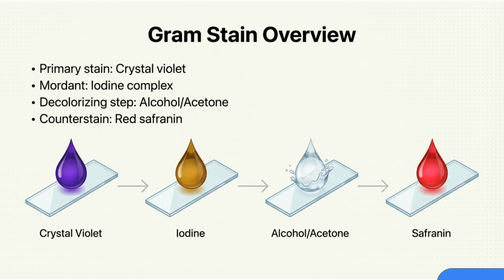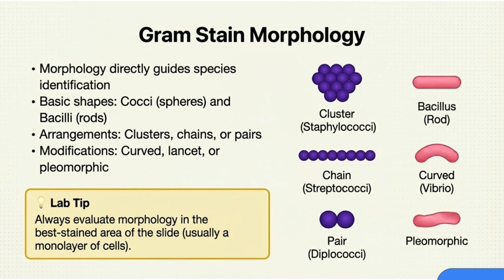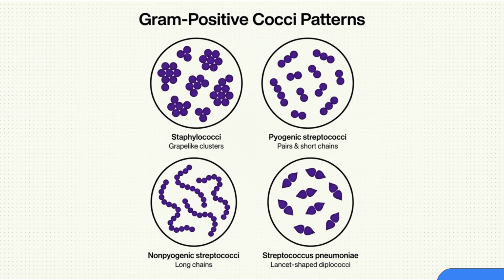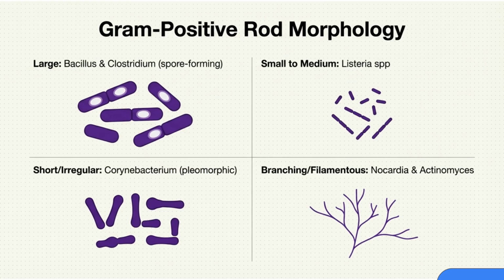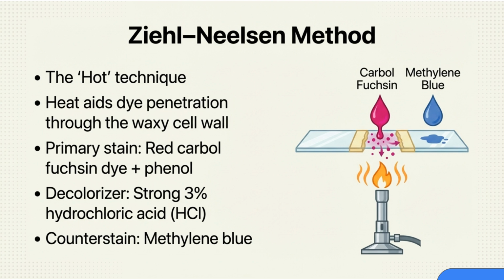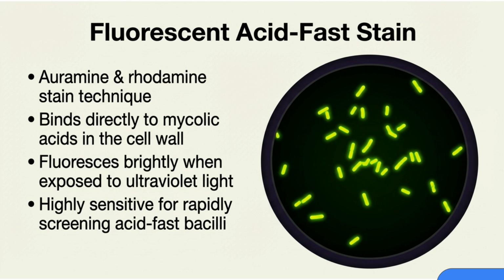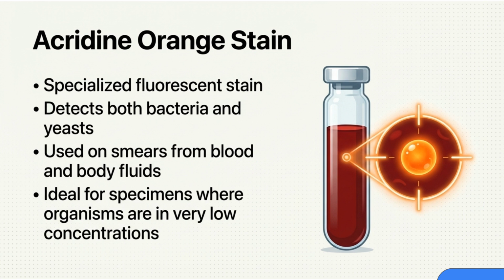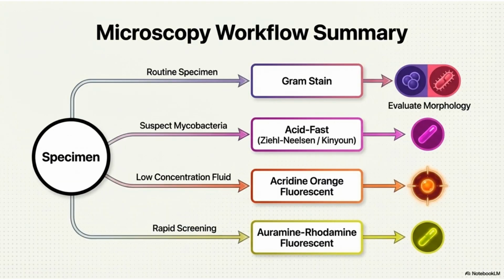02 Gram Stain & Direct Microscopic Examination Explained | Clinical Microbiology (CLS / MLT )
🔬 Welcome to Lab Science Simplified

In this video, we explain Direct Microscopic Examination in Clinical Microbiology, focusing on the Gram stain and acid-fast staining techniques used in medical laboratories.

Direct microscopic examination is one of the fastest methods used by clinical microbiologists to detect and identify microorganisms in patient specimens. Understanding Gram stain interpretation and bacterial morphology is essential for students preparing for Clinical Laboratory Scientist (CLS) and Medical Laboratory Technician (MLT) exams.

In this lesson you will learn:

• The purpose of direct microscopic examination
• Gram-positive vs Gram-negative bacteria
• Bacterial shapes and Gram stain morphology
• Acid-fast staining techniques
• Fluorescent stains used in microbiology laboratories

Each topic in this channel includes simple explanations, visual diagrams, quizzes, flashcards, and mind maps to help you study faster and remember more.

This video is ideal for:

• Clinical Laboratory Scientist (CLS) students
• Medical Laboratory Technician (MLT) students
• ASCP exam preparation
• Microbiology learners

📚 Video Chapters

00:00 Introduction – Direct Microscopic Examination in Clinical Microbiology
00:30 Gram Stain Overview and Purpose
01:00 Bacterial Morphology and Microscopic Interpretation
01:45 Gram-Positive Rods and Bacterial Shape Examples
02:00 Acid-Fast Staining Principles and Mycolic Acid
02:35 Acid-Fast and Fluorescent Staining Methods
02:57 Fluorescence Microscopy Detection
03:10 Gram Stain Interpretation and Common Errors
03:32 Summary – Direct Microscopy in Clinical Microbiology

🔬 Channel Focus

Clinical Laboratory Science
Medical Laboratory Technology
Microbiology Explained
CLS & MLT Exam Preparation
ASCP Study Guides

• Microbiology
• Hematology
• Clinical Chemistry
• Blood Banking
• Immunology